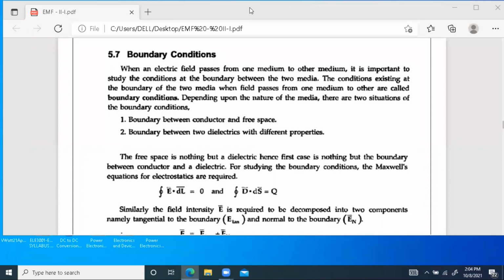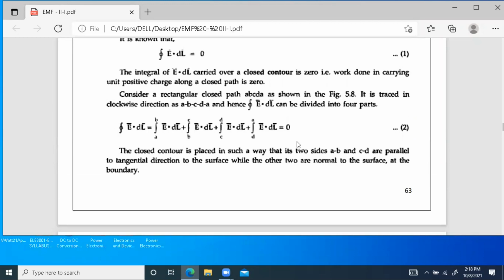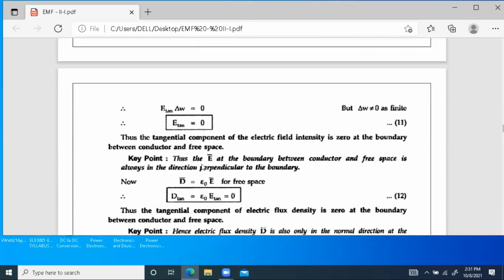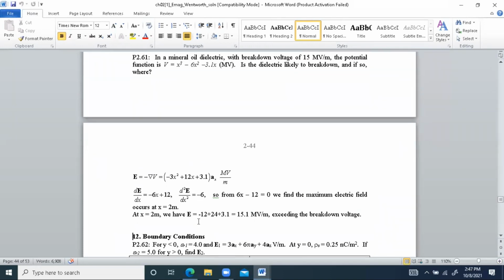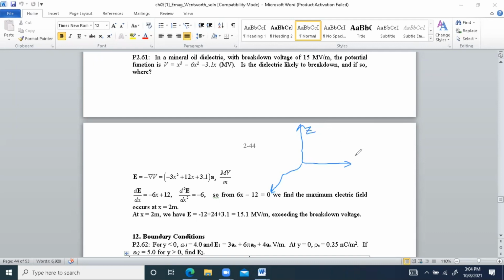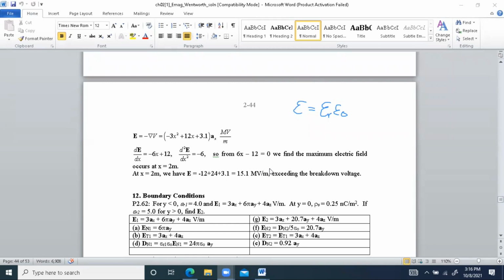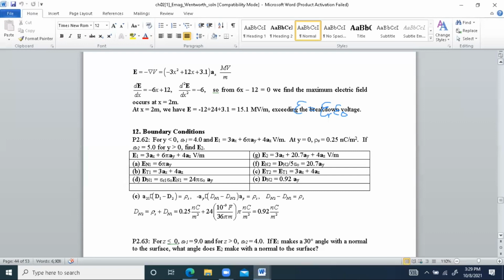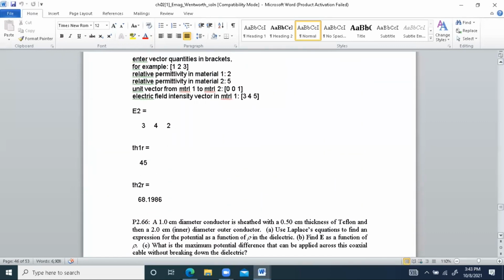Electromagnetics 1 (ELE3001) - Tutorial 6 - Electric Fields in Material Space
Boundary charge was discussed for a rectangular surface and tutorial questions were done.